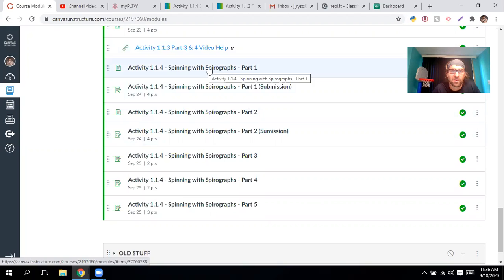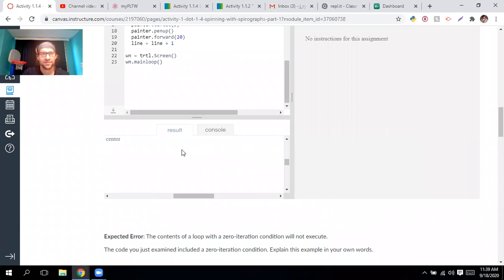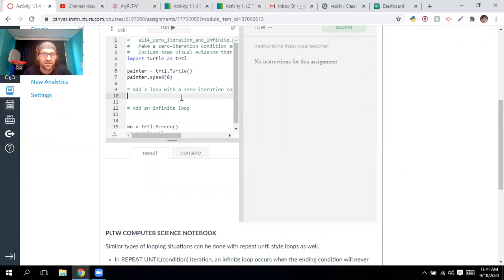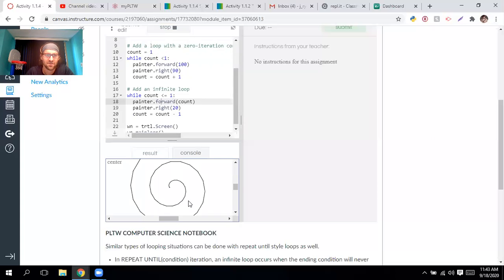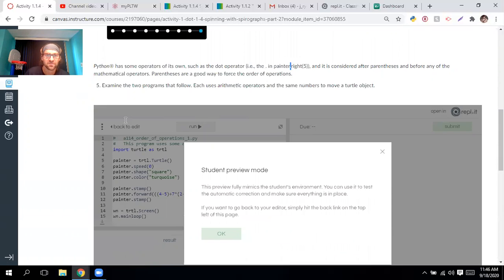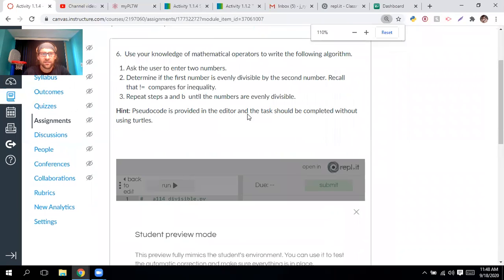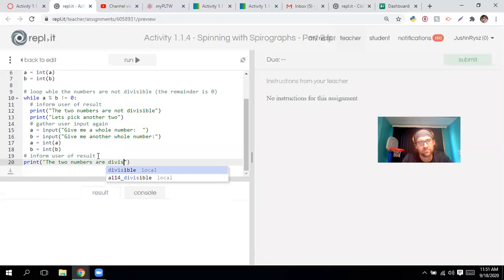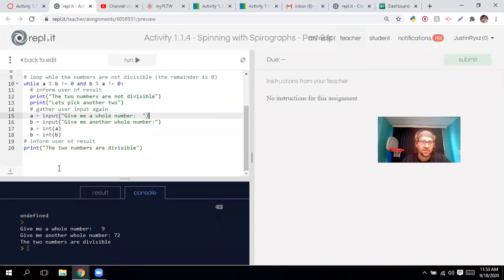CSP 114 day 1